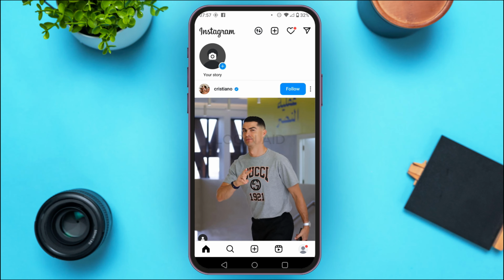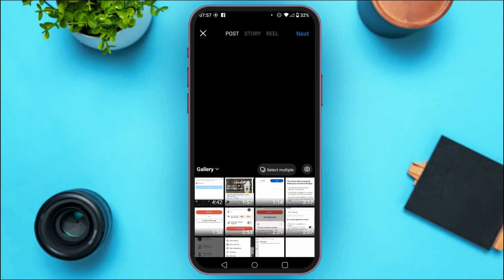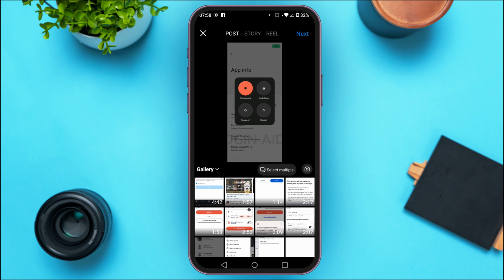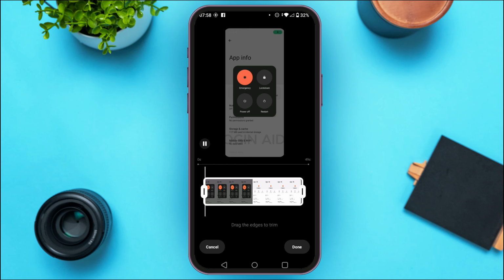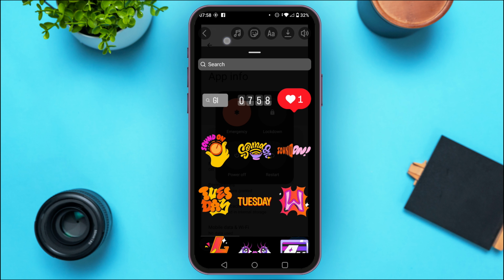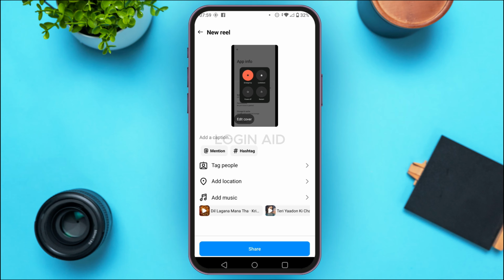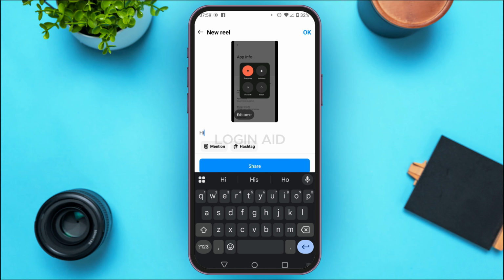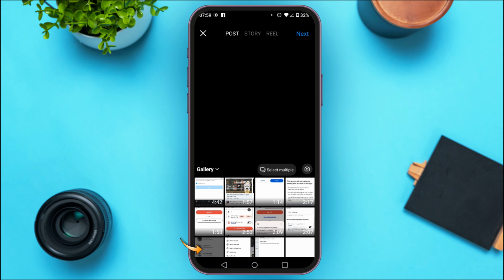How To Upload Video On Instagram Lite | Post Videos On Instagram Lite 2026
Want to upload a video on Instagram Lite? This step-by-step guide shows how to post videos quickly using the lightweight app interface. Learn how to select a video from your gallery, add captions, apply basic edits, and share your content easily on Instagram.